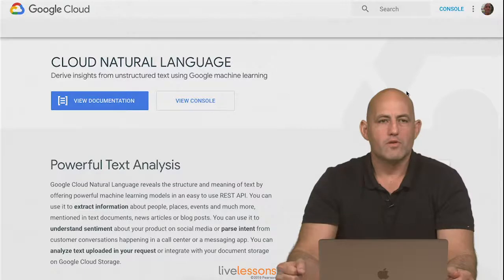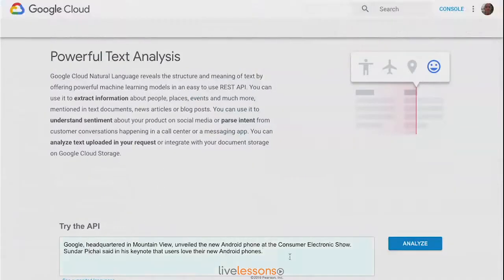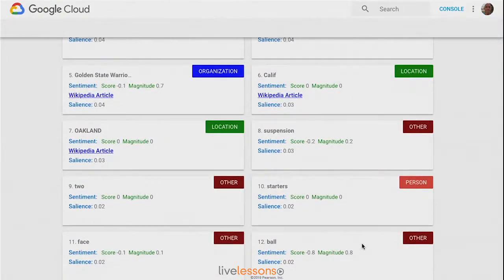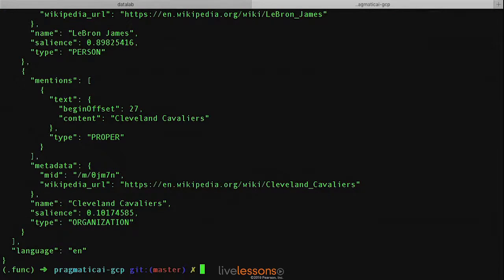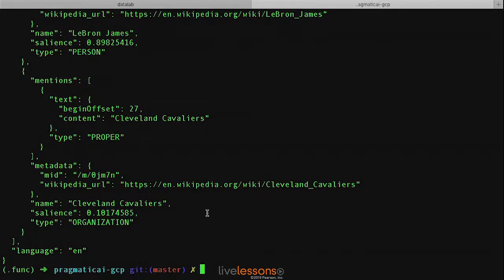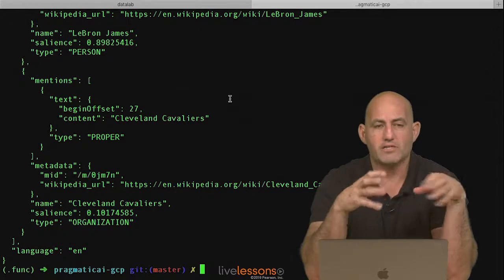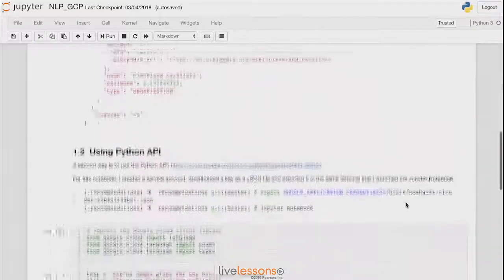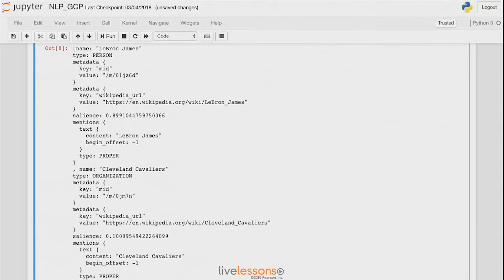How to use the Google Sentiment Analysis APIs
Learn how to create sentiment analysis tools using the GCP (Google Cloud Platform).  Noah Gift, the founder of Pragmatic AI Labs, explains how GCP AI APIs solve unique problems in a data science workflow.

You can find more content by Noah Gift If you enjoyed this video, here are additional resources to look at